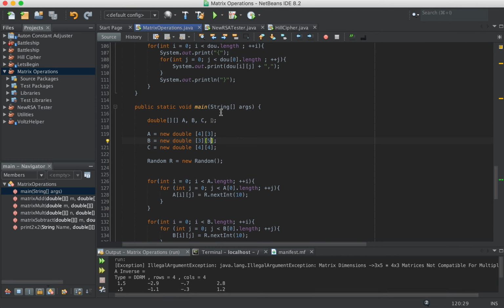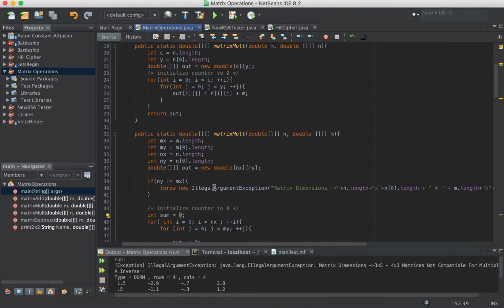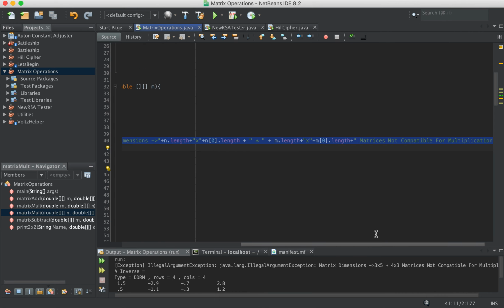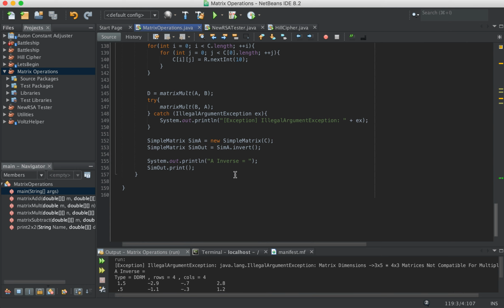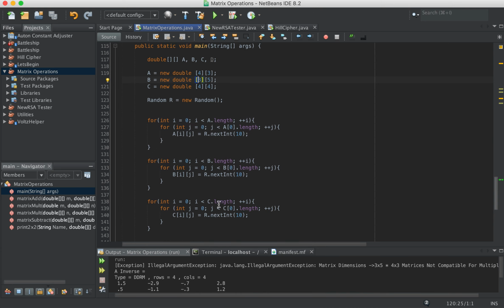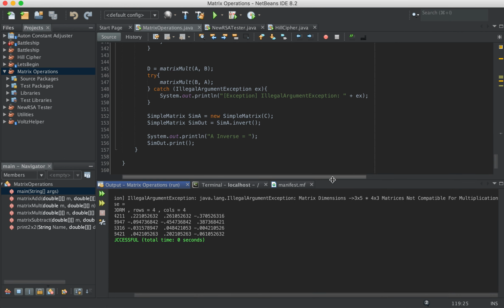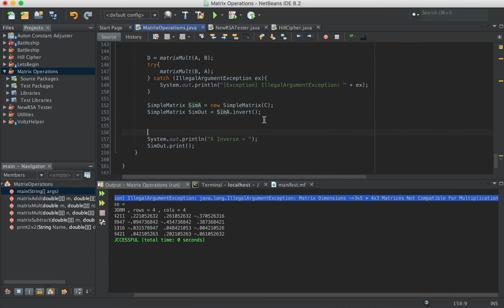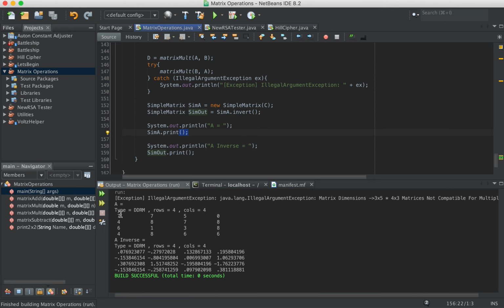Project 1 7